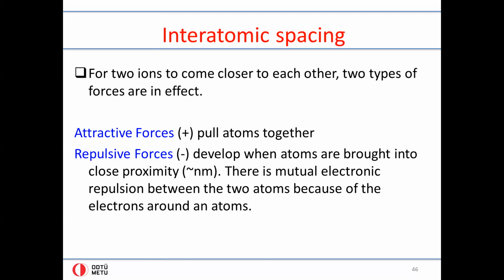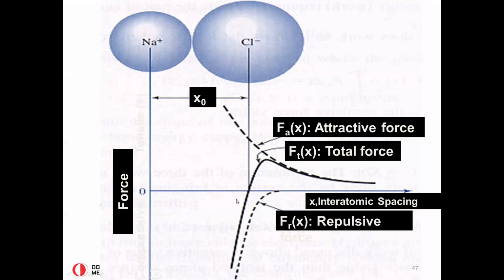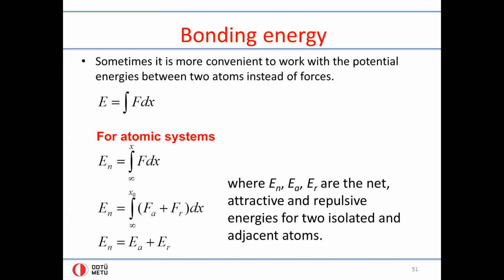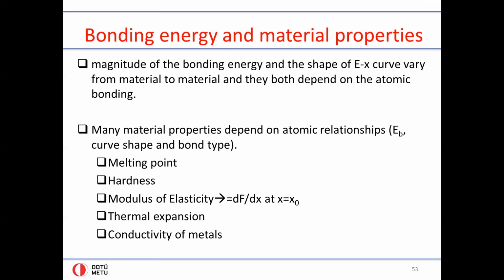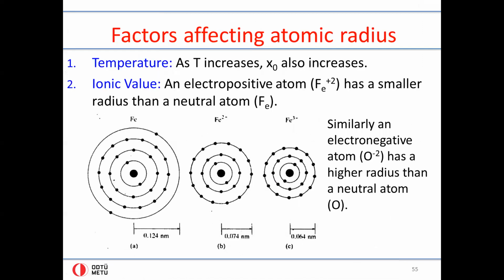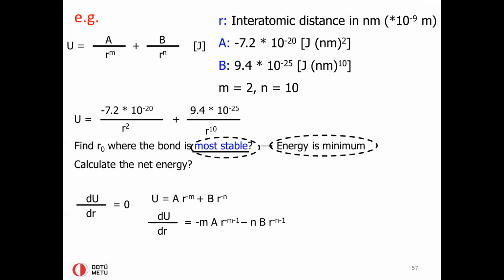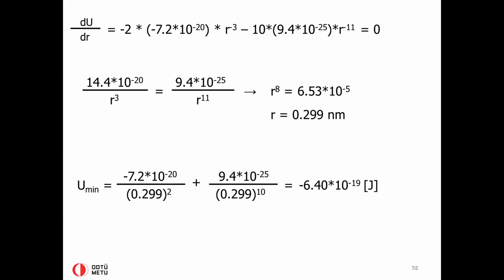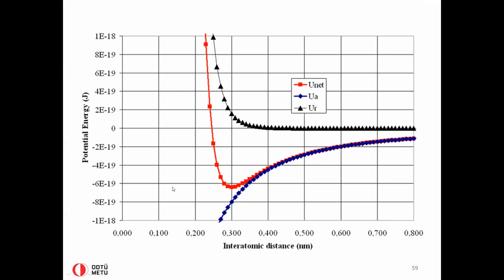Lecture 2 Interatomic Bonding 2